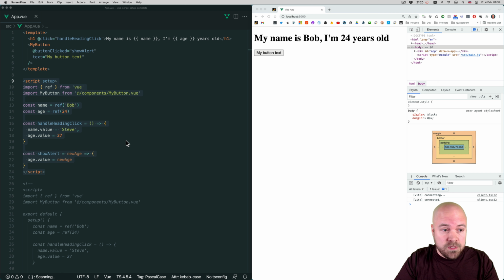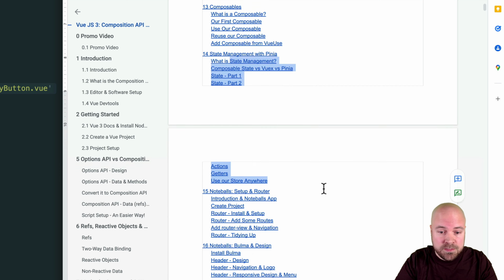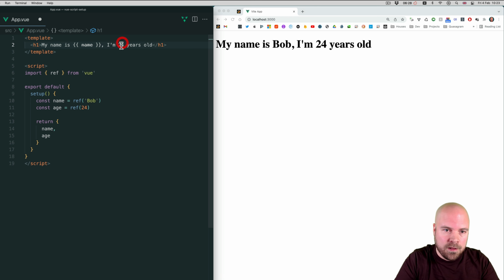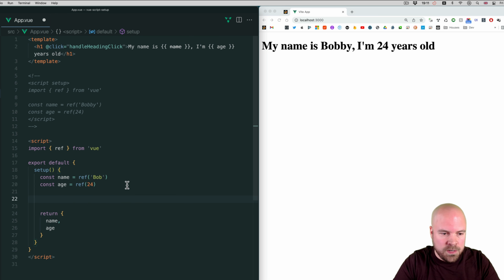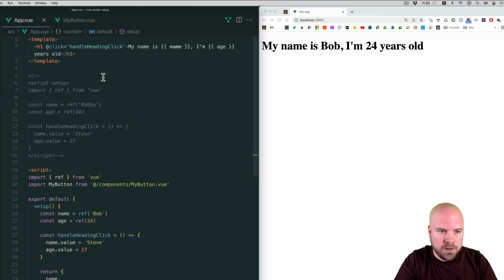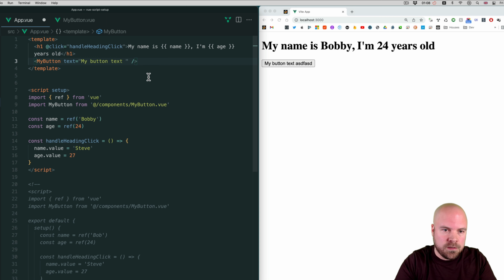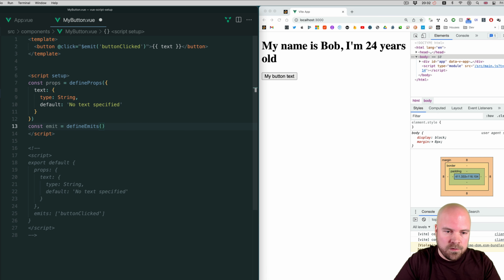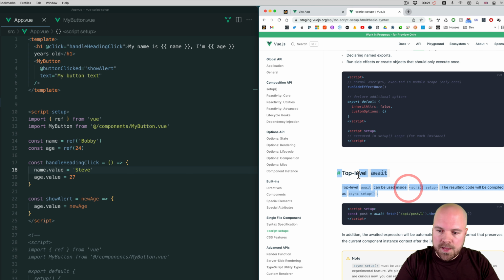Vue 3 Script Setup Tutorial - This Changes Everything!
In this video, I’m gonna show everything you need to know to get started with the Script Setup pattern for Vue 3 & the Composition API

Using the Script Setup pattern will massively reduce the complexity and number of lines in your Vue 3 components.

In this super simple component we’re gonna create it will reduce the lines of our script section from 28 lines to just 14 lines!

So just imagine the kind of reductions you’ll get in a real-world, complicated app with 100s of components!

Throughout this tutorial, I’ll show you how we did things the old way (Setup Function) vs how we do them the new way (with Script Setup).

0:00 Introduction
02:21 Getting Started
04:20 Setup Function - Out with the old…
07:32 script setup - In with the new…
08:58 Methods
11:07 Child Components
13:37 Props
17:14 Emits & Custom Events
20:57 Emits - Passing Data
21:54 Learn More